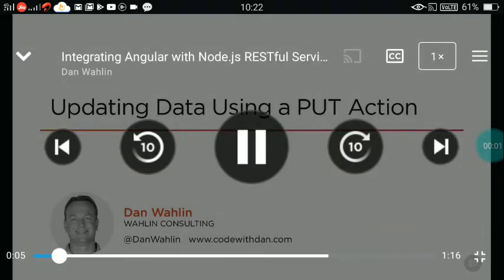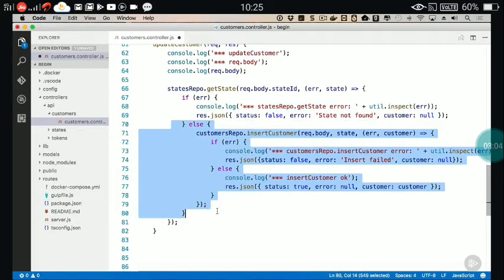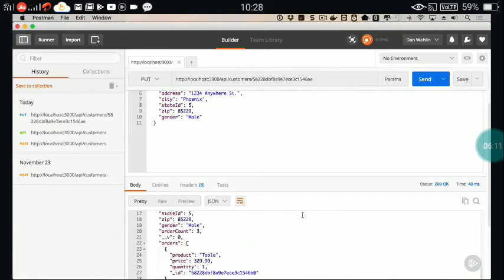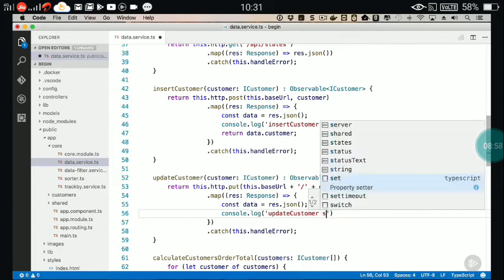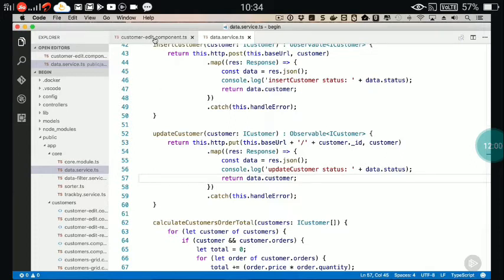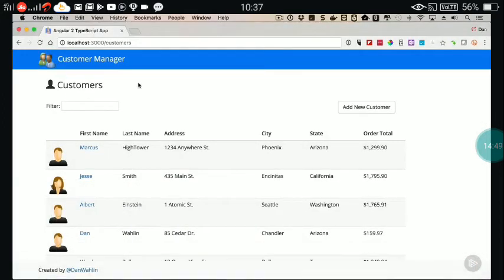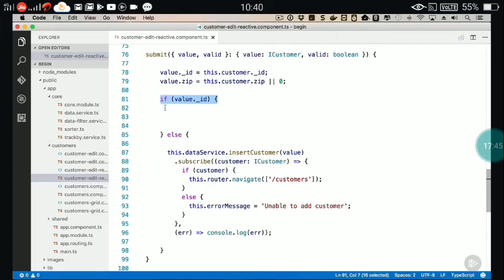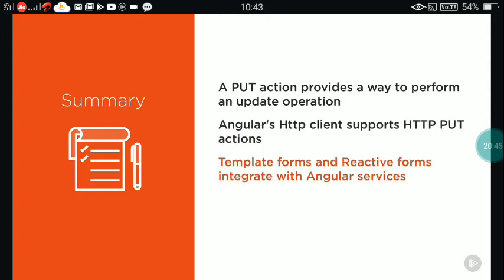A ex node6